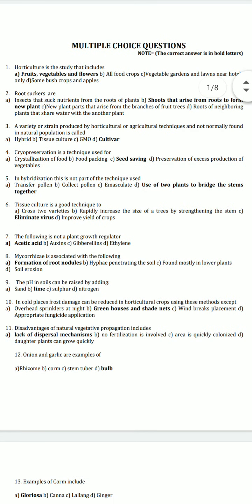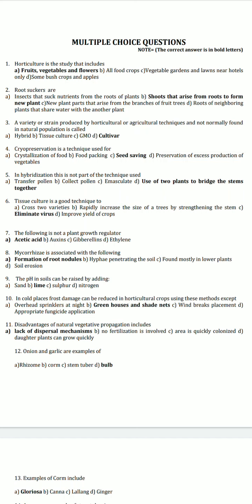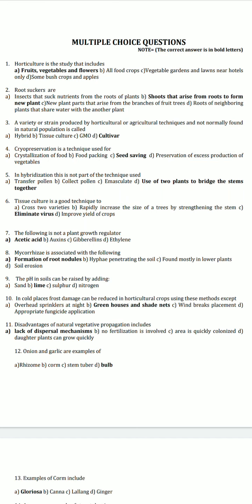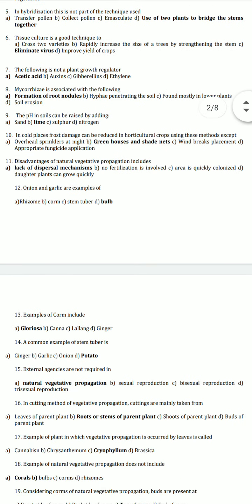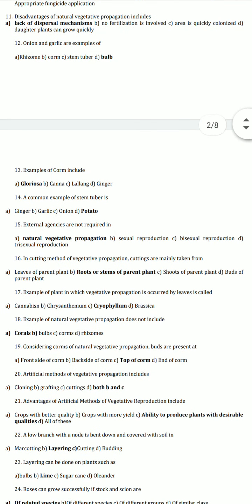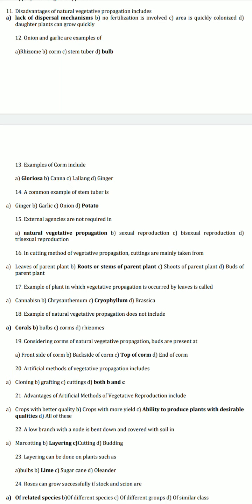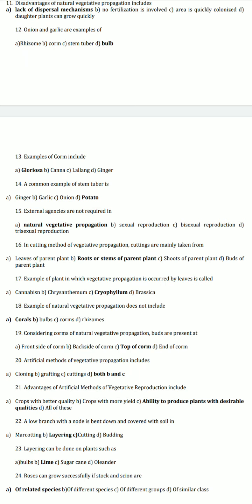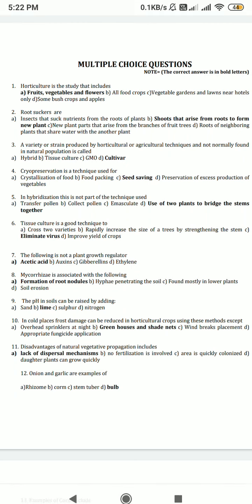Horticulture important multiple choice questions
Previous asked Horticulture bits @agriculturaltutorialsKVKTG @agriinfotelugu